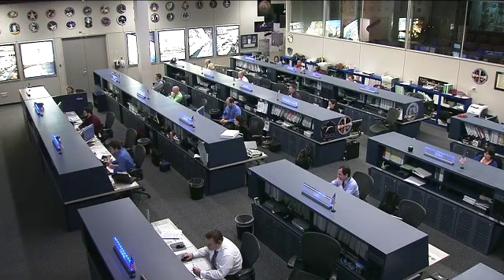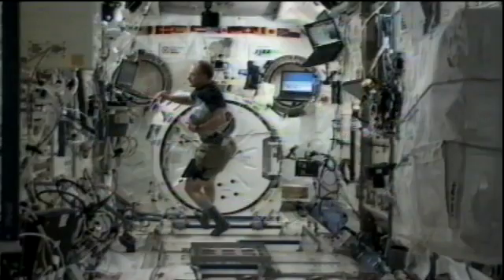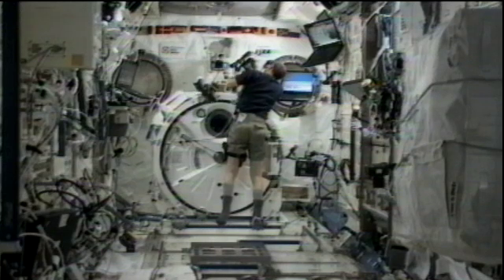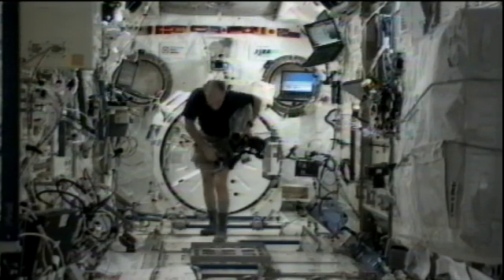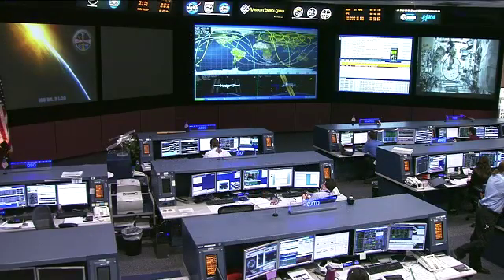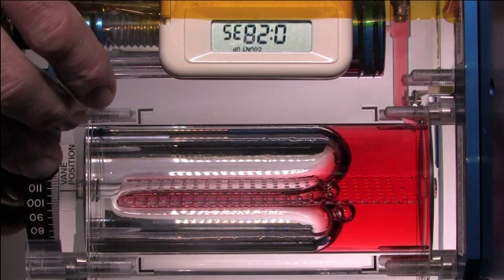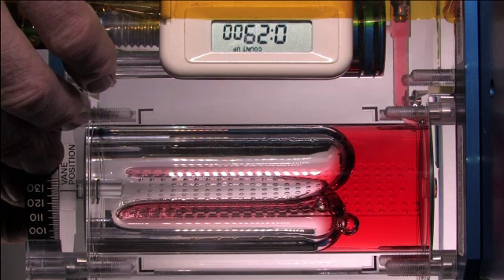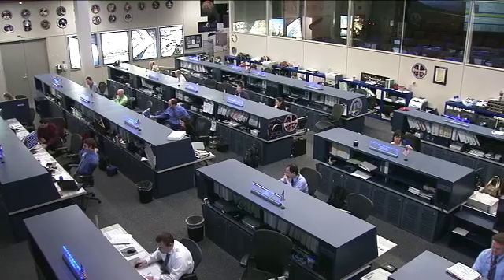ISS Update - Jan. 17, 2012